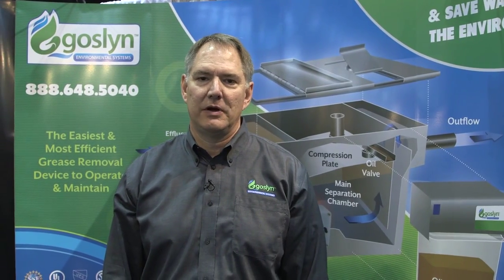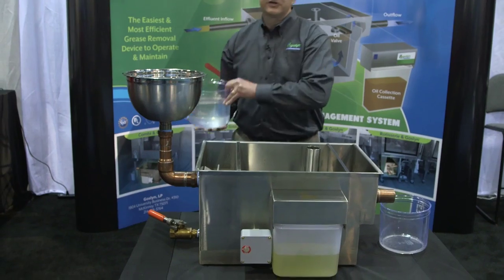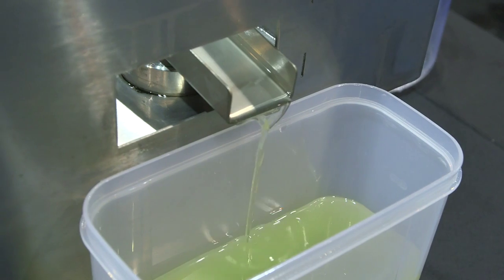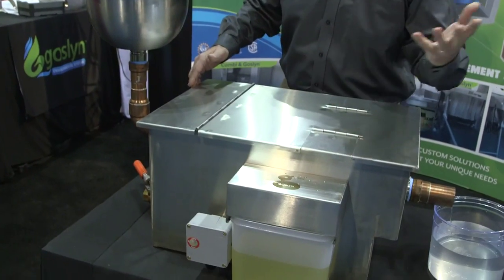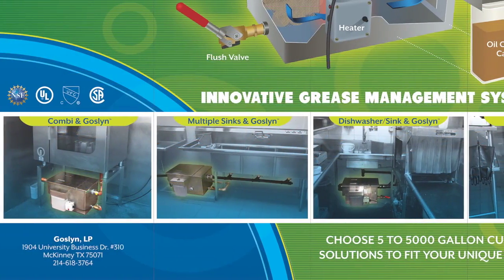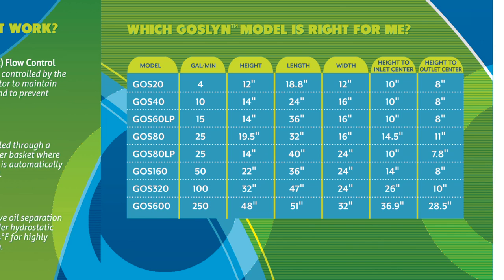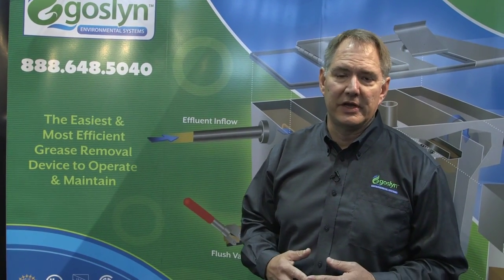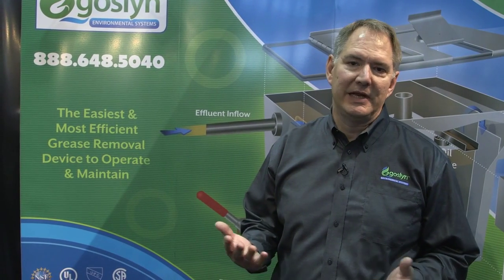Goslyn HD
The Goslyn is an Immiscible Liquid Separator